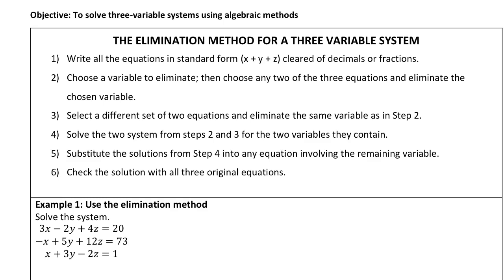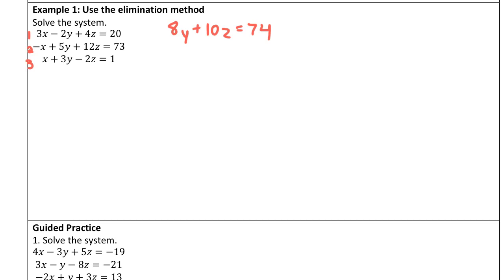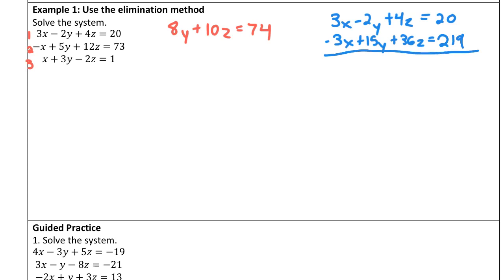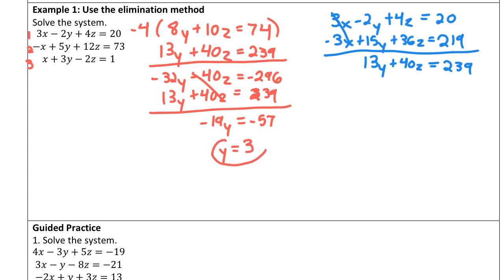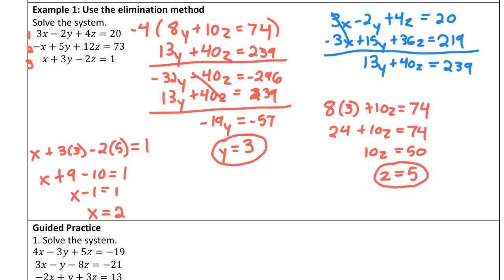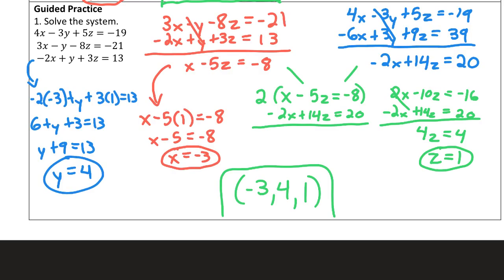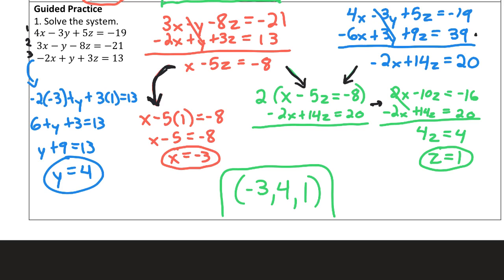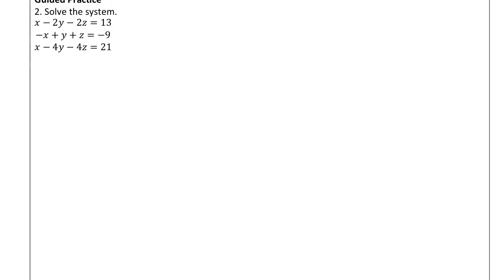Algebra 2 - 3.1 Notes Example 1